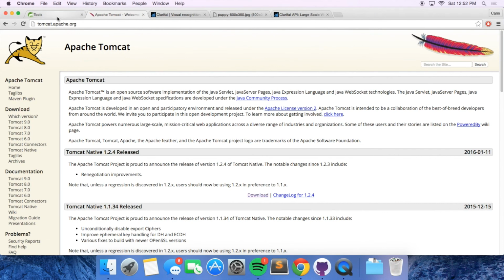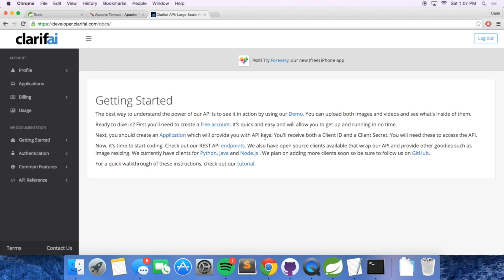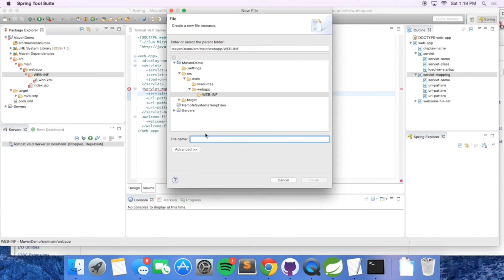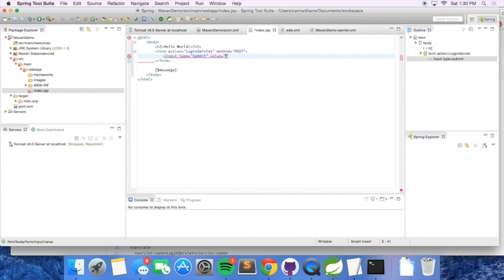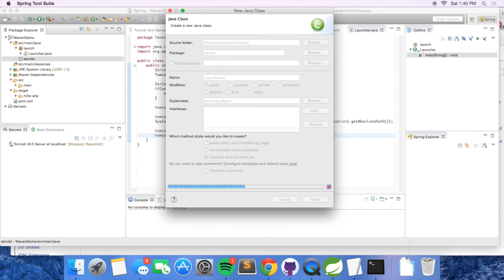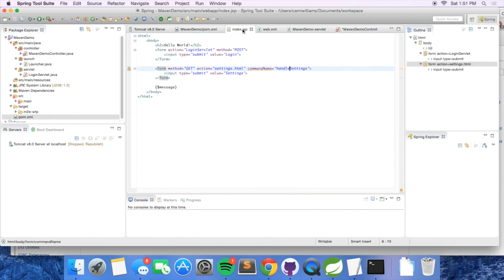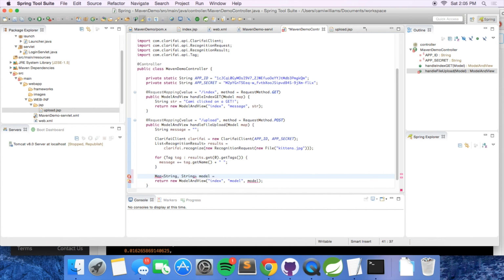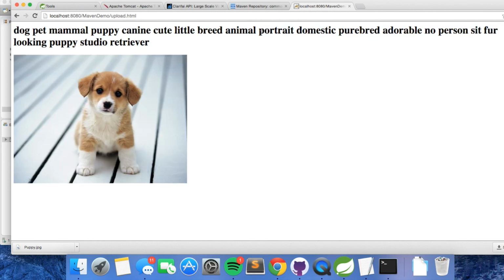Maven Tutorial with Clarifai